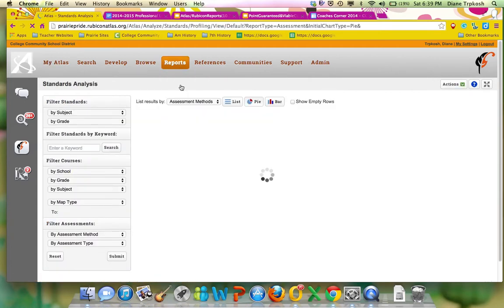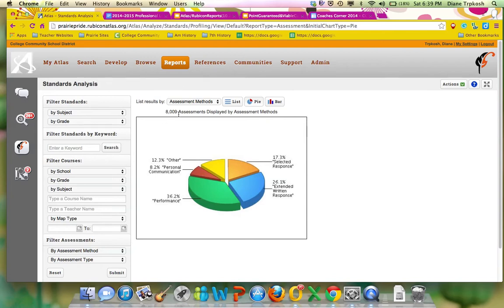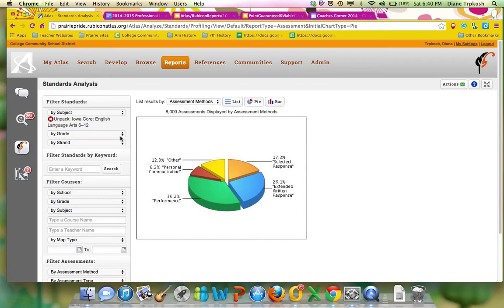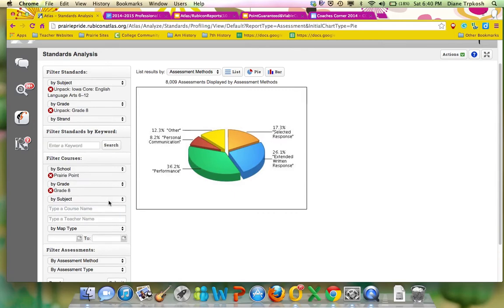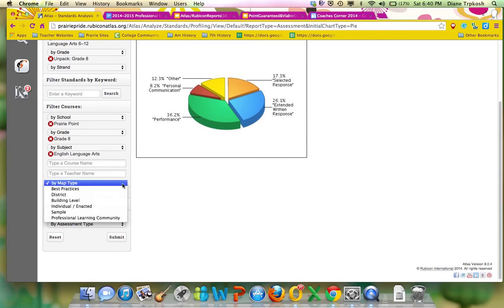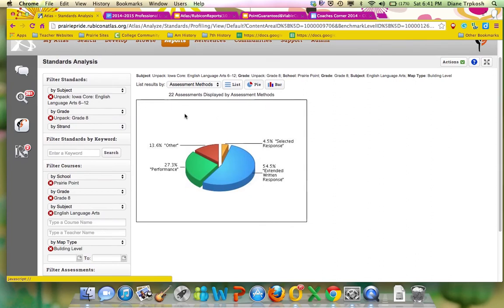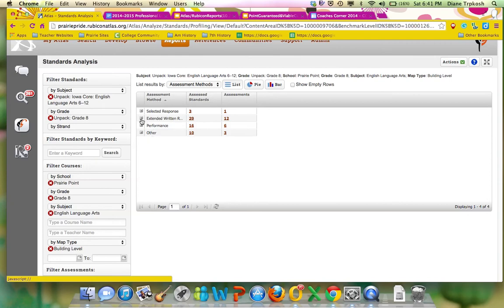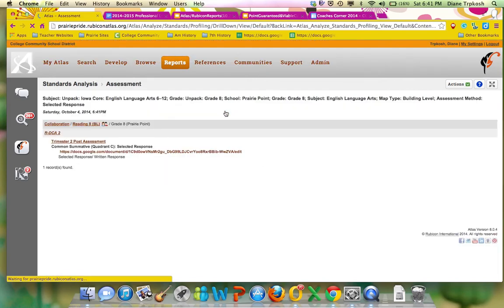Screen Recording 4